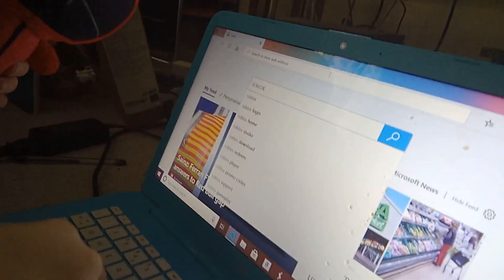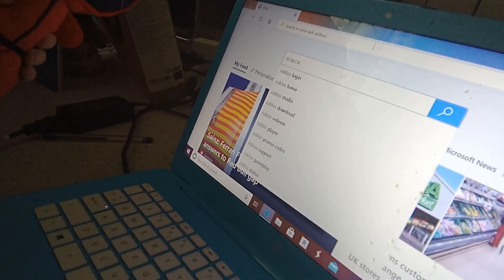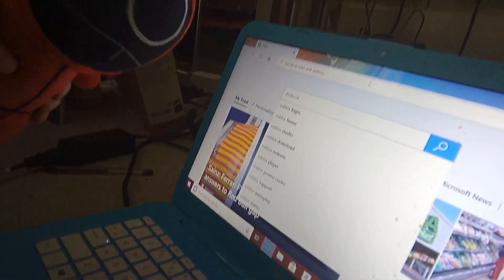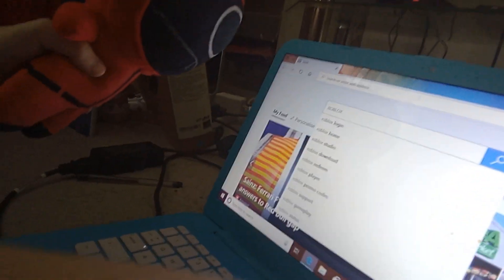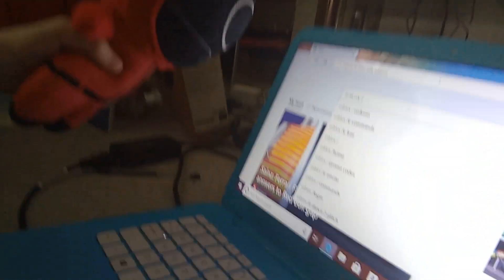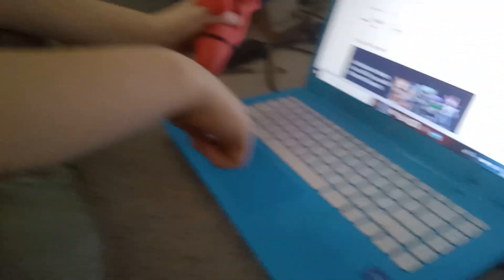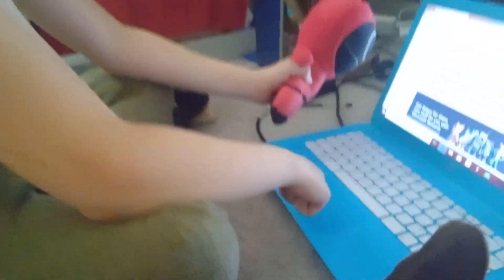27 August 2022